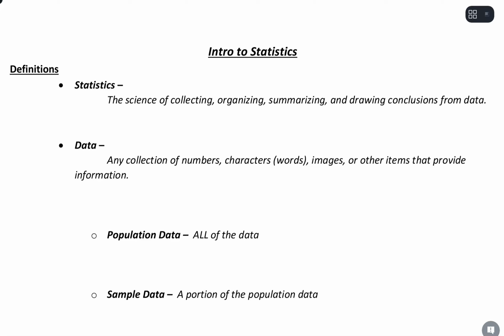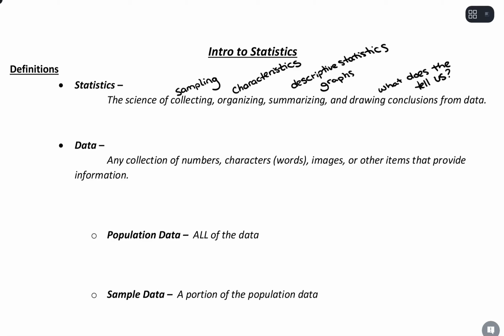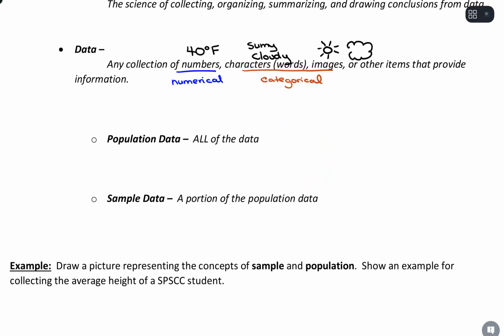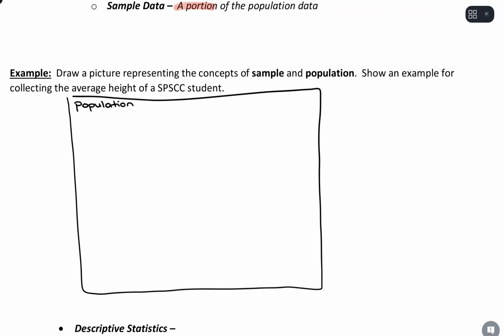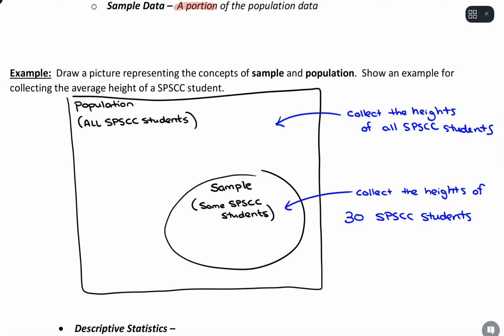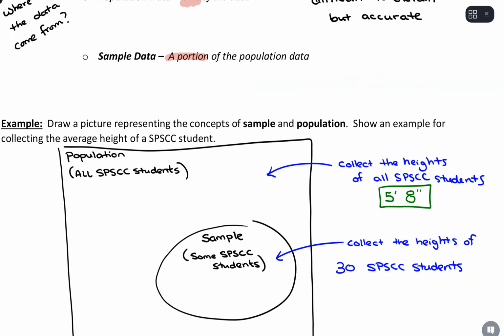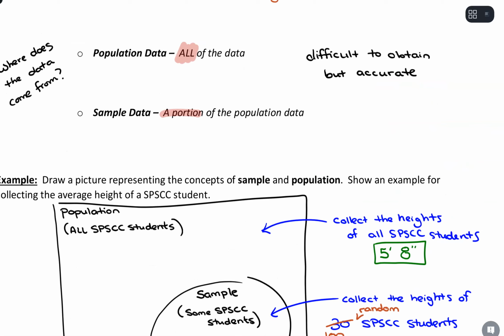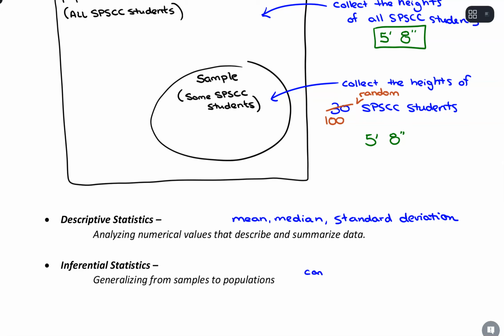Introduction to Statistics